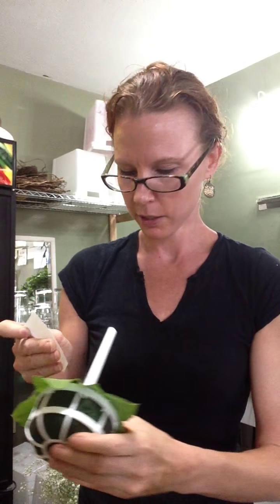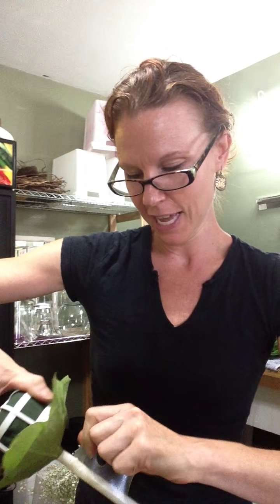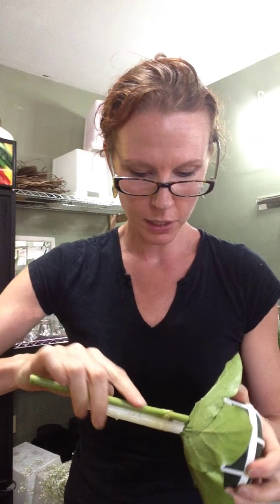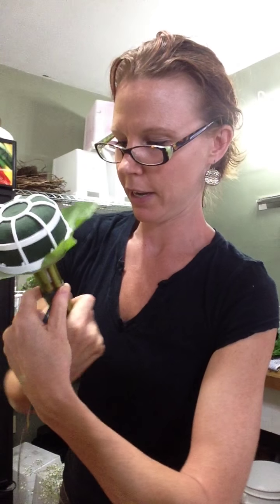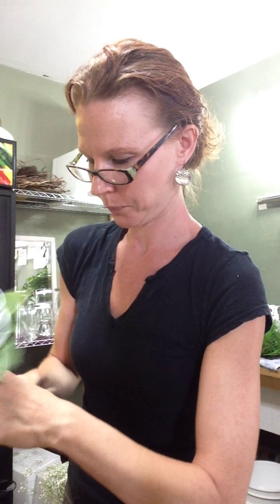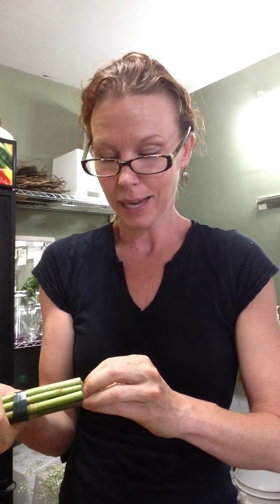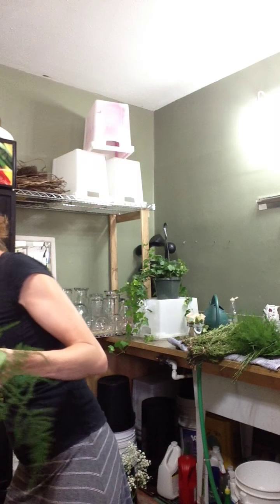Using bouquet holders - adding product to holder.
Part two of using bouquet holder as described by Rene Van Rems in his book "Rene's Bouquets for Brides".